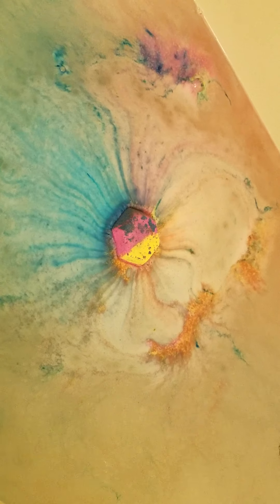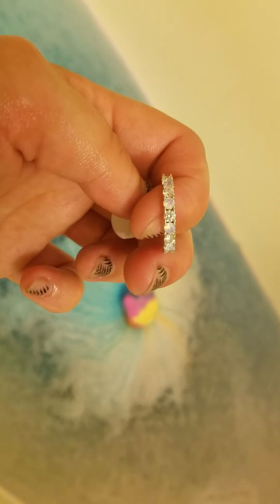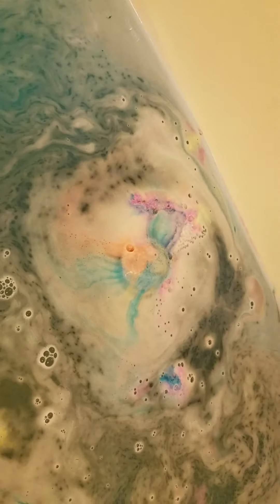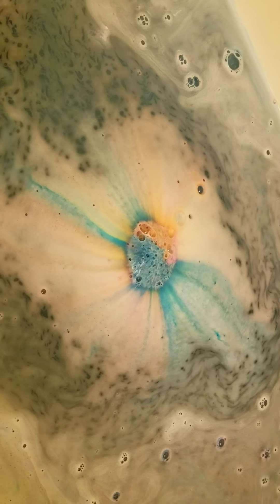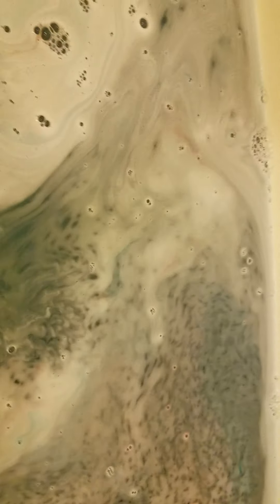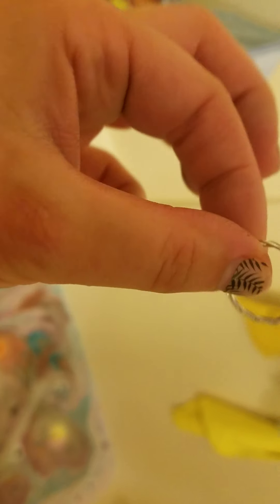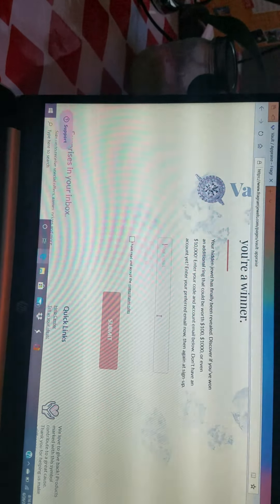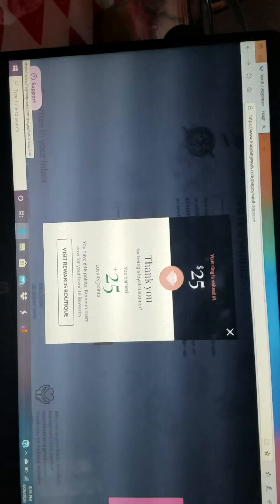Fragrantjewels bathbomb Kaleidoscope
Frangrant jewels.
Bathbomb.
Ring inside.
Kaleidoscope.
Scents of pineapple, ginger, jasmine, and amber .